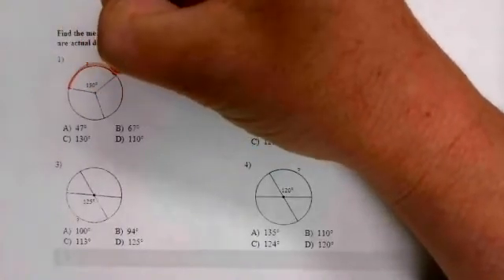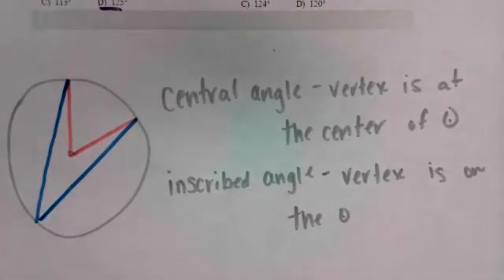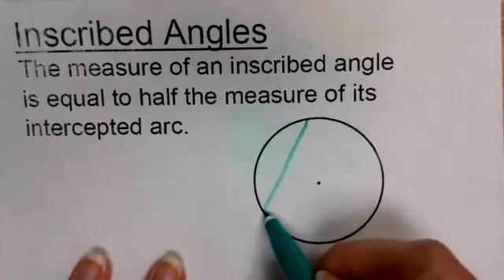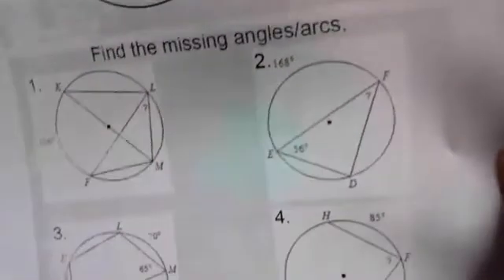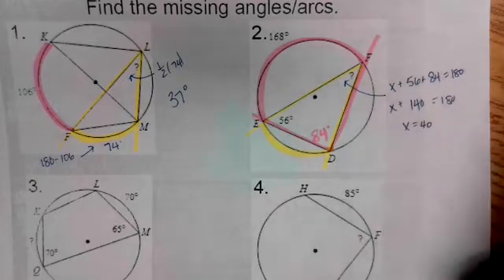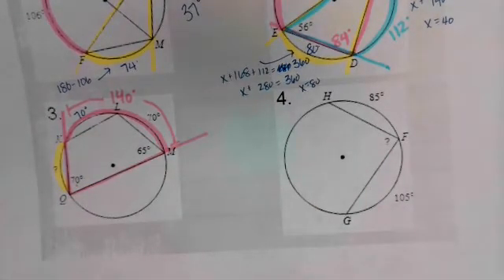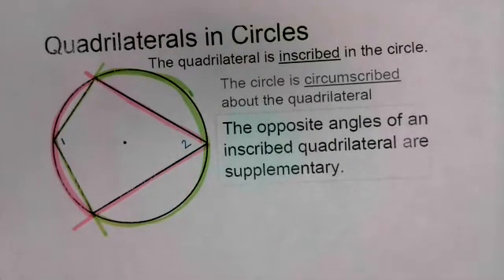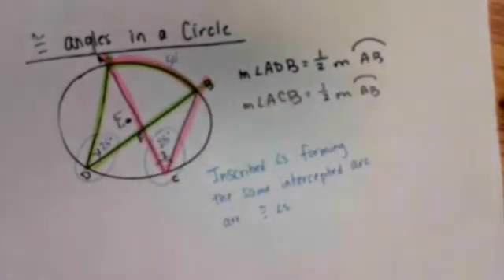HG Inscribed Angle Notes 4 21 21